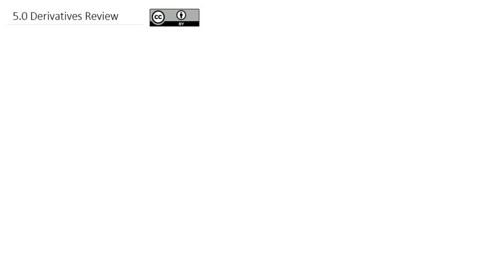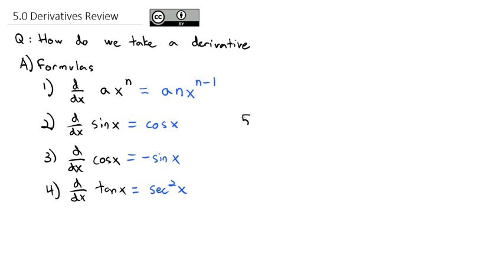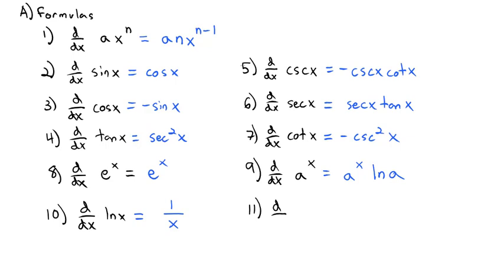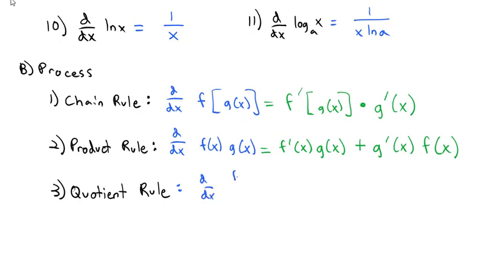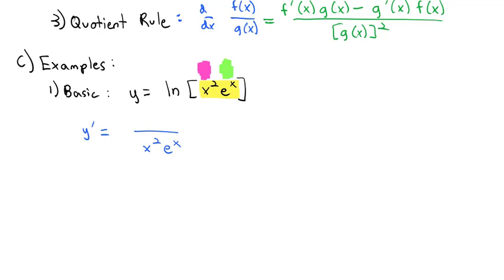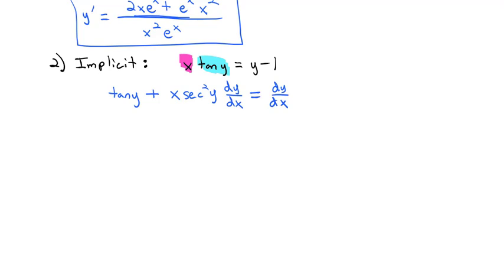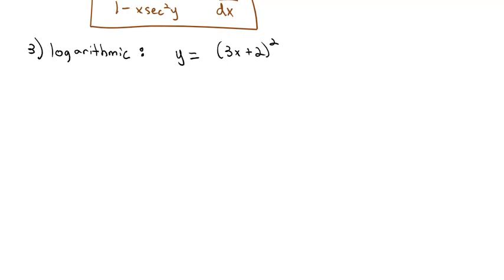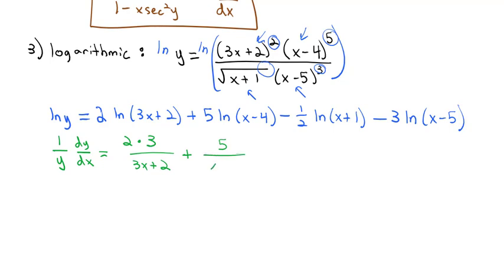5.0 Derivative Review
Review all derivative fromulas from Calculus I